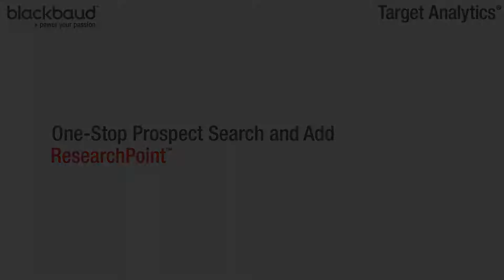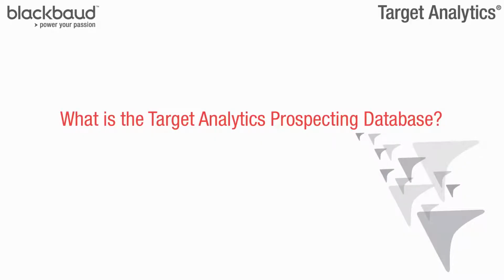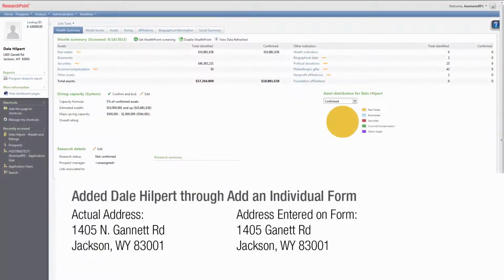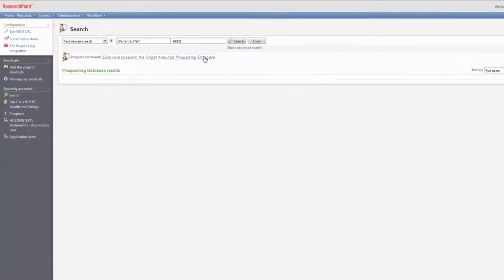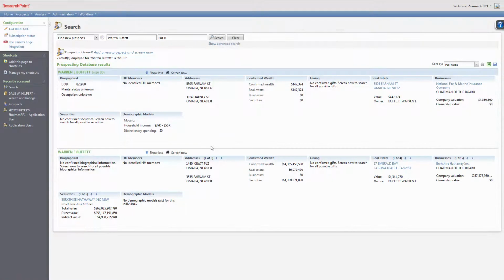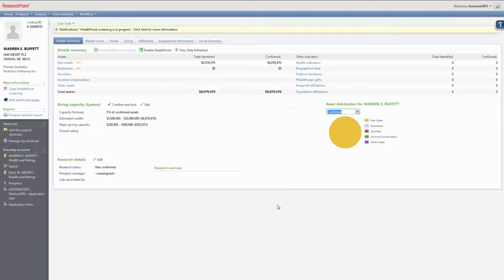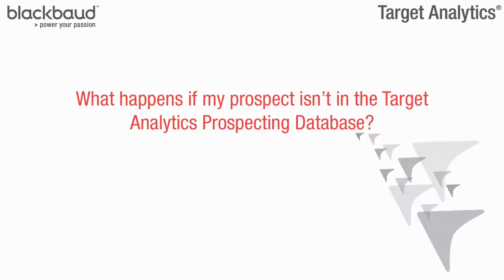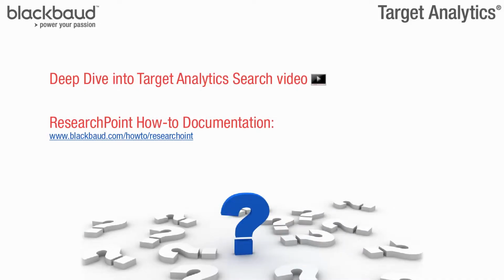One-Stop Prospect Search and Add in ResearchPoint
In this video, learn how to use the home page of ResearchPoint to add known or new prospects to your ResearchPoint database with the Target Analytics Prospecting Database Search.

Table of Contents:

00:00 - Introduction
00:24 - Learn about the Home Page
00:53 - What is the Target Analytics Prospecting Database?
01:34 - Target Analytics Search vs. Add an Individual form
02:04 - Walkthrough  of the Target Analytics Search
03:32 - How to Add a New Prospect from a Search Result
05:05 - What if my Prospect isn't in the Target  Analytics Prospecting Database?
06:03 - More Help Resources